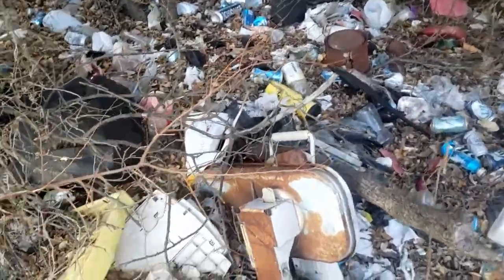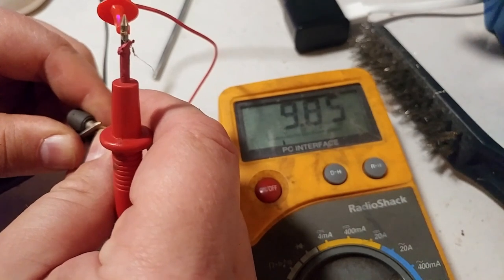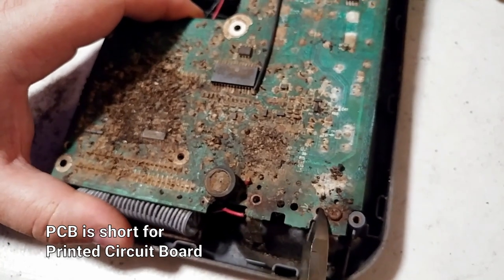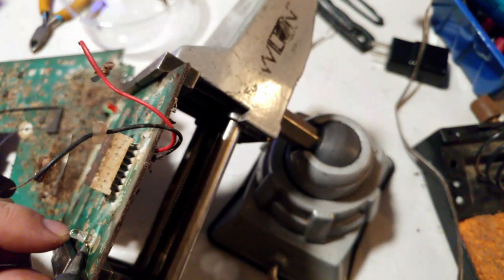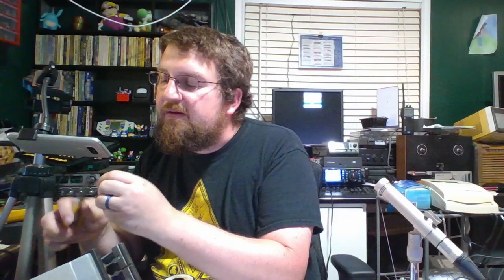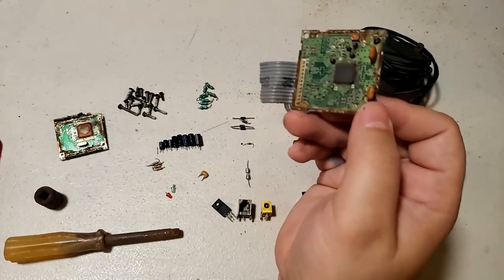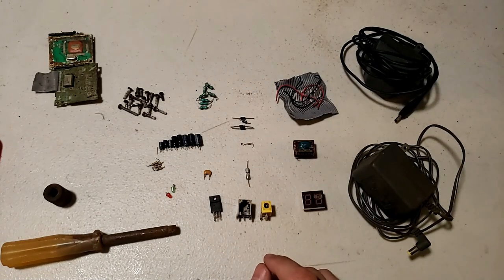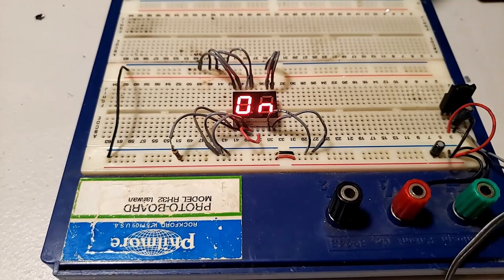DEW 1 - Scavenging electronics from the trash pile and harvesting components from the ant phone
In the first episode of Dystopian Electronics workshop we scavenge some electronics from a trash pile.  Then we test some of them out, cleaning up what we can use, and harvesting parts from an old wireless phone.